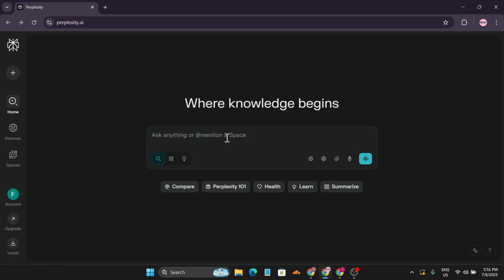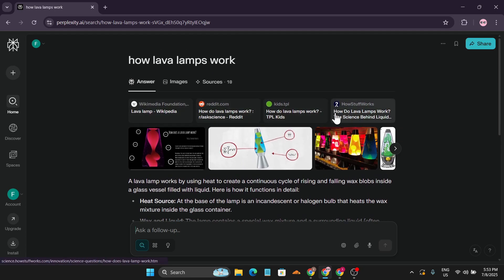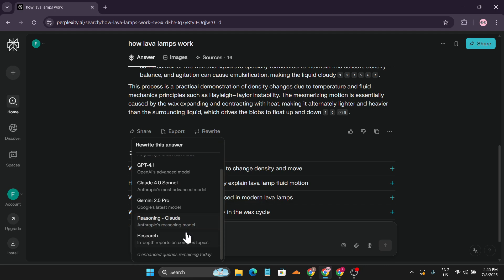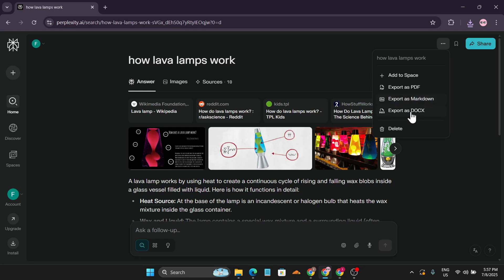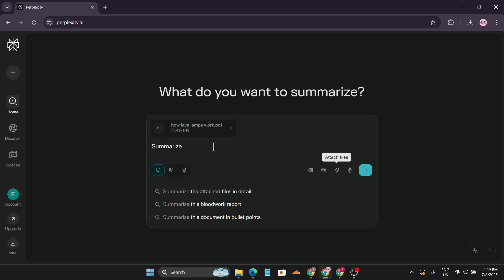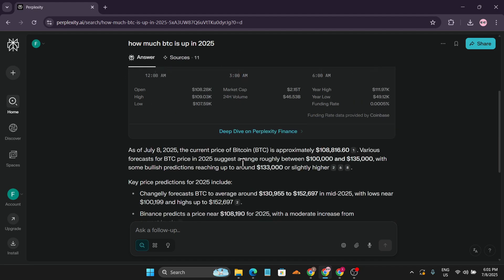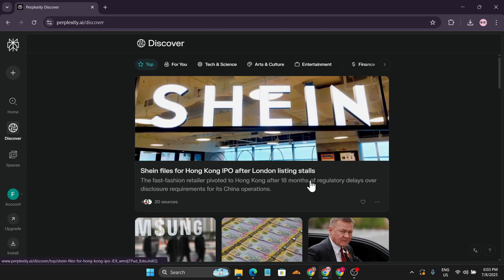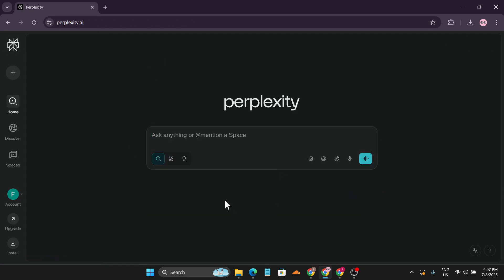How to Use Perplexity AI COMPLETE Beginner Tutorial (2025) | The BEST AI Search Tool !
This Perplexity AI tutorial walks you through how to use Perplexity AI effectively and why it’s a powerful alternative to Google Search in 2025.
This tutorial, I will be sharing the essentials of Perplexity AI, a powerful tool designed to enhance your decision-making process by providing clear, concise, and relevant information. Whether you're a student, researcher, or just curious about leveraging AI in your daily life, this video will walk you through the basics, ensuring you get the most out of Perplexity AI with ease.

how to use perplexity ai
perplexity ai
perplexity
comet perplexity
perplexity comet
perplexity pro
comet browser perplexity
how to use ai
perplexity ai 使い方
perplexity tutorial
comet ai browser
como usar perplexity pro
perplexity ai comet browser
perplexity ai español
perplexity ai pro
perplexity ai tutorial
perplexity labs
ai basics for beginners
ai beginner tutorial
ai complete course
ai for beginners
ai tutorial for beginners
apple perplexity
best ai course for beginners
best use cases of perplexity ai pro
comet perplexity browser
como usar perplexity ai
how to open perplexity ai
how to use perplexity pro
ki für anfänger
perplexity browser
perplexity coding
perplexity comet browser
perplexity comet browser demo
perplexity free
perplexity full course
perplexity pro how to use
perplexity pro tutorial
perplexity使用